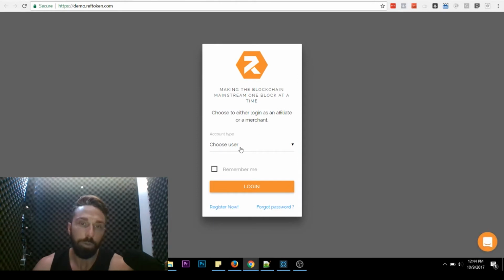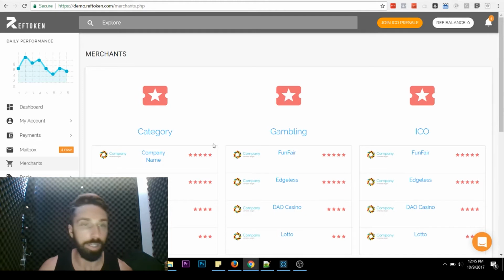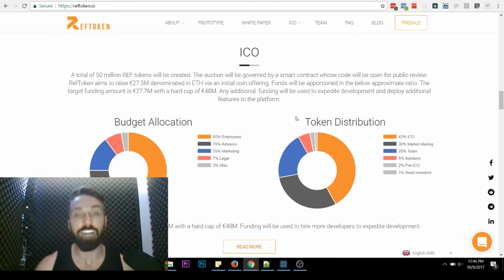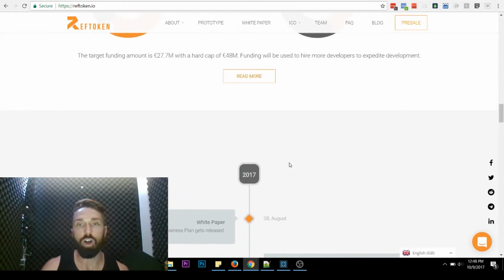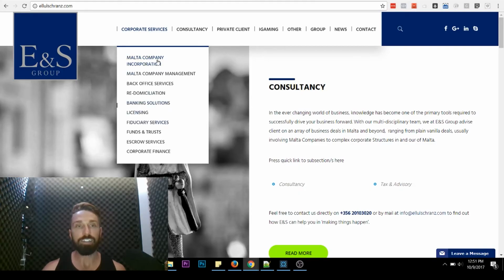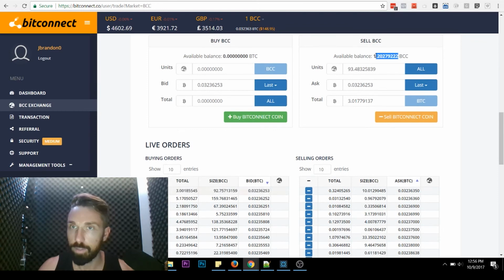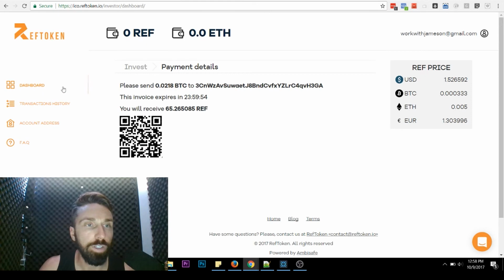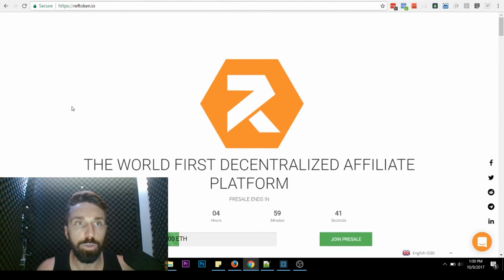ICO Profile: REF Token